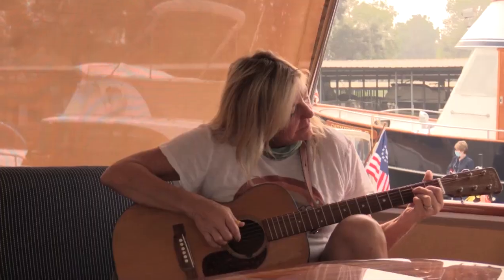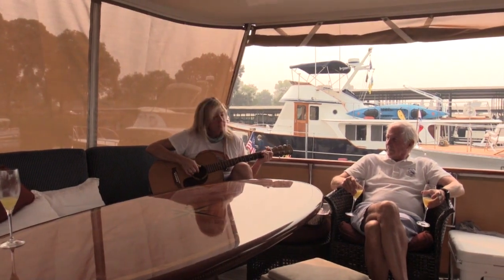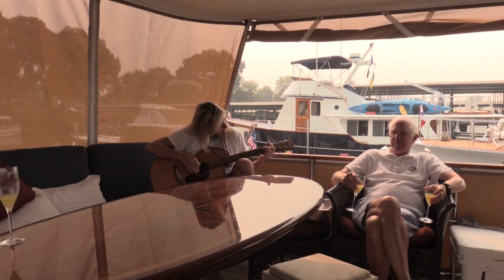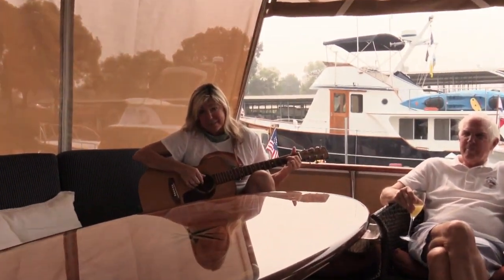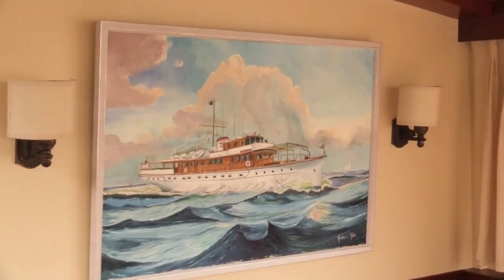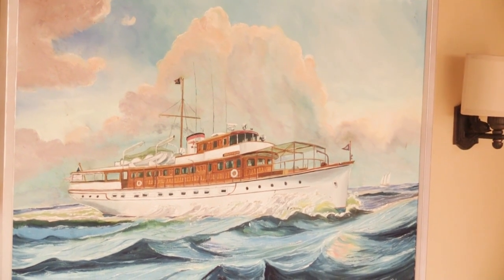50' Stephens yacht owner Bill Aubrey compares his family's love of both Trumpy and Stephens yachts